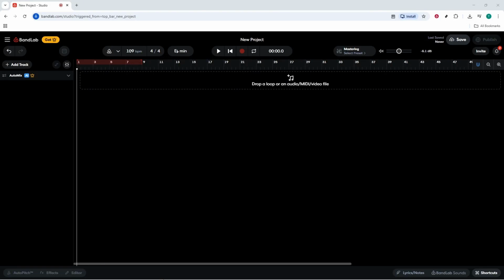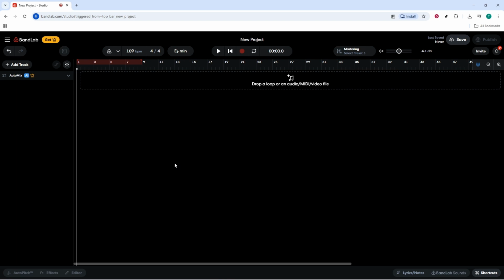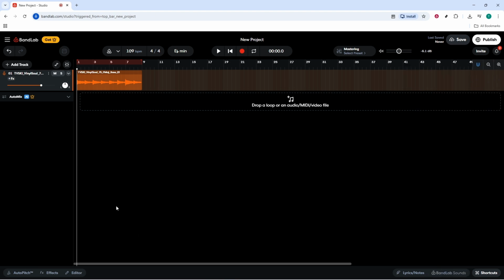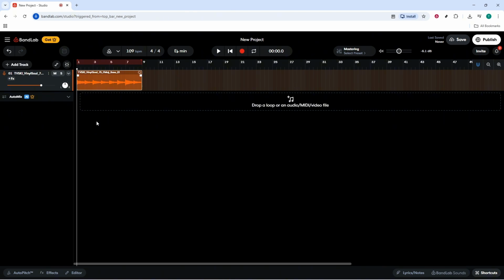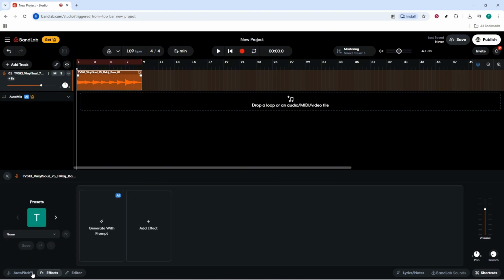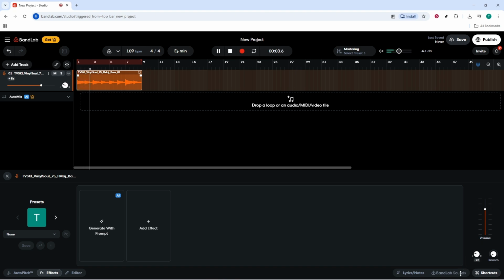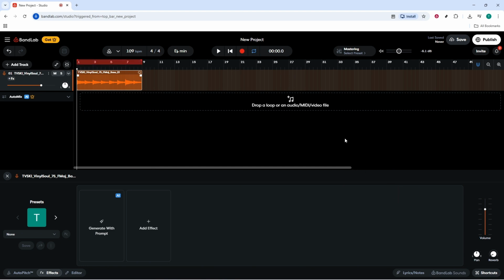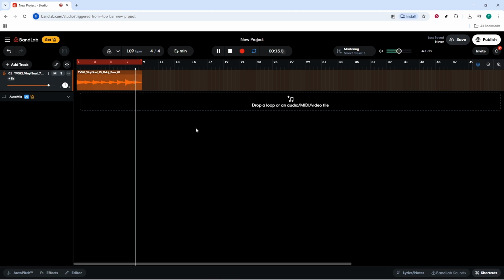How To Make Left To Right Sound In BandLab (Full Guide)